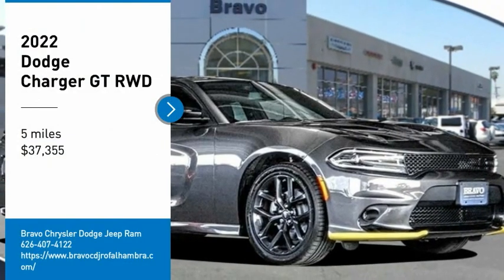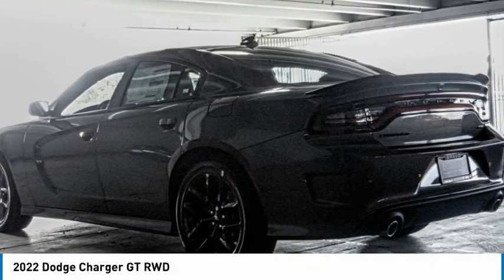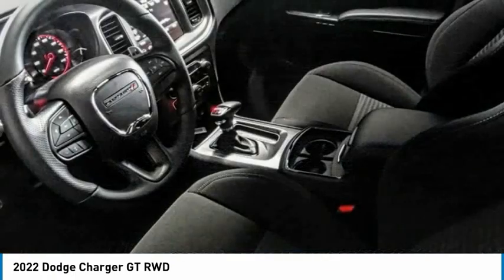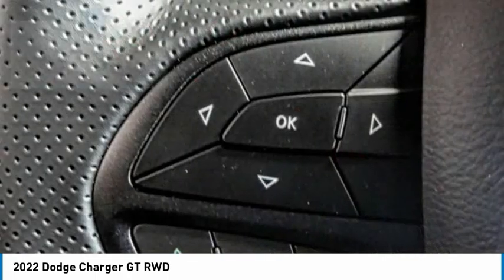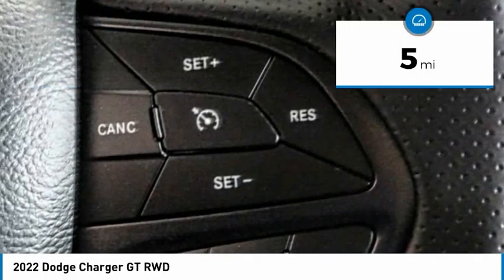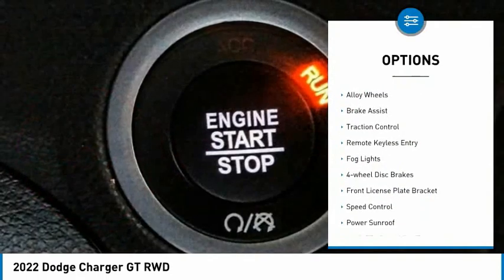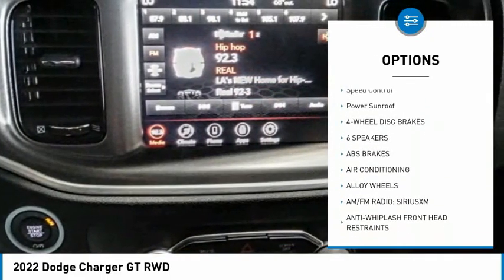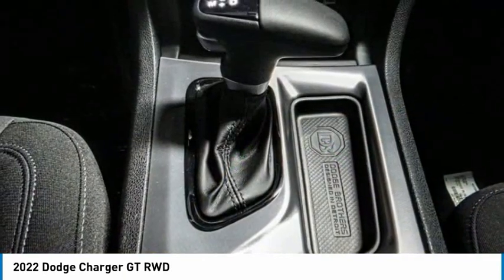2022 Dodge Charger MONTEREY PARK ROSEMEAD EL MONTE MONTEBELLO LOS ANGELES C9627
2022 Dodge Charger GT RWD

1100 W Main St.

BRAVO CHRYSLER DODGE JEEP RAM OF ALHAMBRA, PROUDLY SERVING LOS ANGELES, SAN GABRIEL VALLEY, MONTEREY PARK, EL MONTE, AND SURROUNDING CALIFORNIA LOCATIONS. THIS GRANITE 2022 Dodge CHARGER IS EQUIPPED WITH A 3.6L V6 24V VVT, AUTOMATIC TRANSMISSION, AND RECEIVES AN ESTIMATED 19 City/30 Hwy MPG. CONTACT BRAVO CHRYSLER DODGE JEEP RAM OF ALHAMBRA TO SCHEDULE A TEST DRIVE AND TAKE THIS 2022 Dodge CHARGER HOME TODAY, OR VISIT OUR SHOWROOM CONVENIENTLY LOCATED AT 1100 W. MAIN STREET ALHAMBRA, CA 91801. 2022 Dodge CHARGER GT RWD $2,000 off MSRP! 19/30 City/Highway MPG 4D Sedan 3.6L V6 24V VVT RWD 8-Speed Automatic Factory MSRP: $39,355 Bravo Chrysler Dodge Jeep RAM dealership is a new kind of dealership, where we put our customers ?? needs first. We are located in Alhambra, CA, just miles east from the Downtown Los Angeles area. Our dealership has been proudly serving the Los Angeles area and the San Gabriel Valley community under our new ownership as of June 6, 2017. When shopping for a new vehicle you will get assigned a professional Product Specialist to help you find the right vehicle for you. No commission, no pressure is our motto. Our Service Department does not fall behind, we have on-hand knowledgeable Service Advisor ??s that offer multi-lingual service in English, Spanish, and Mandarin Chinese. Prices do not include government fees and taxes, any finance charges, any dealer document processing charge, any electronic filing charge, and any emission testing charge. Prices of vehicles on this website do not necessarily include accessories, dealer ship ad on ??s or mark ups, that may have been applied to any of our vehicles at the dealership. Advertised selling price does NOT apply to leases. Here at Bravo Chrysler Dodge Jeep Ram, we will work with you on getting the most value for your current vehicle trade in, no matter the condition it is in, and get you into the new or pre-owned vehicle you want! While every reasonable effort is made to ensure the accuracy of this information, we are not responsible for any errors or omissions contained in the description, pricing, or availability for this vehicle. Please verify any information in question with our professional sales staff. All applicable rebates require proof of qualification and proper documentation before vehicle delivery. Please call to see if you qualify for additional factory rebates! Price does not include safe Stock #: C9627 | VIN: 2C3CDXHG7NH139075 | 2022 Dodge Charger GT RWD AIR CONDITIONING TRACTION CONTROL ALLOY WHEELS Bravo Chrysler Dodge Jeep Ram